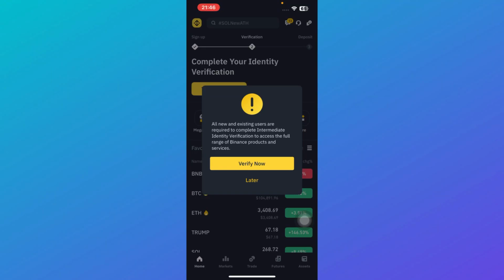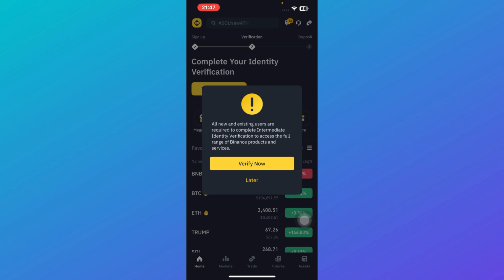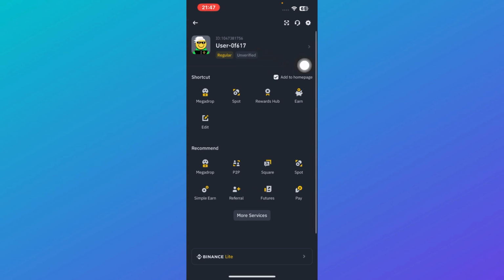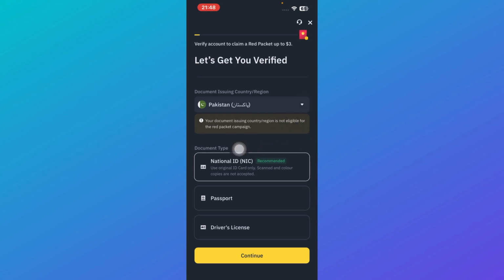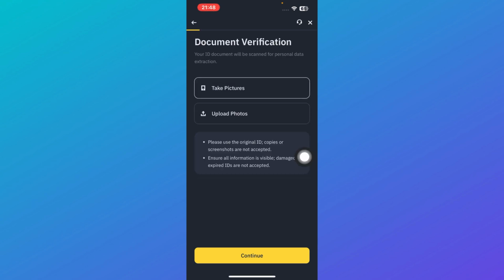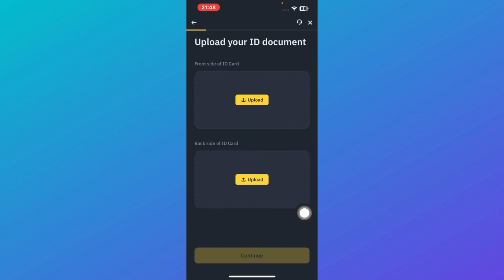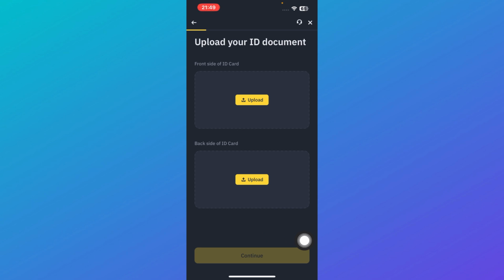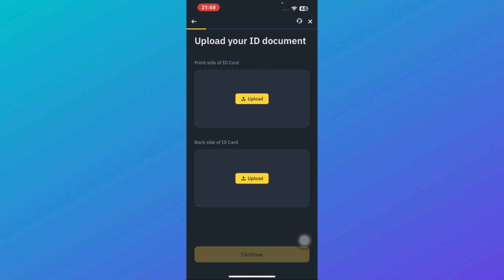How To Verify Your Binance Account (2025) - Step By Step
In this video I'll show you how to Verify Binance Account. The method is very simple and clearly described in the video. Follow all of the steps & Binance account verify